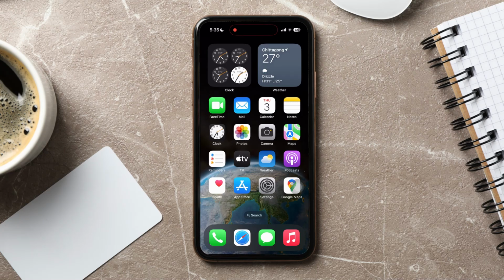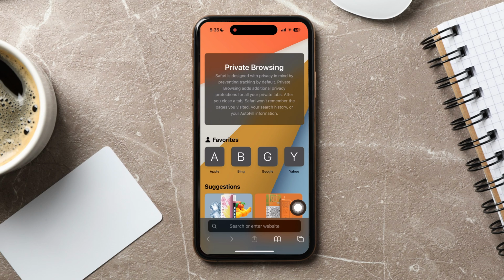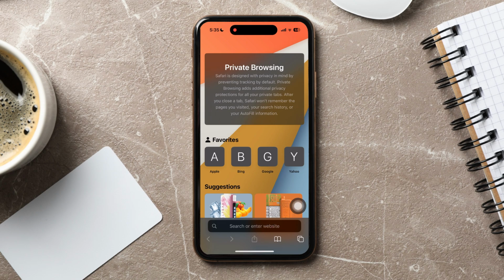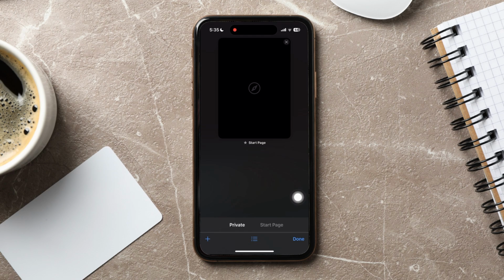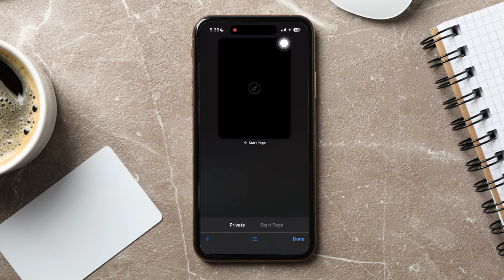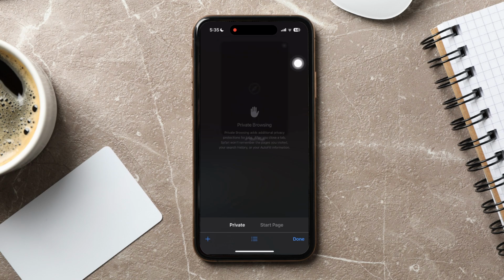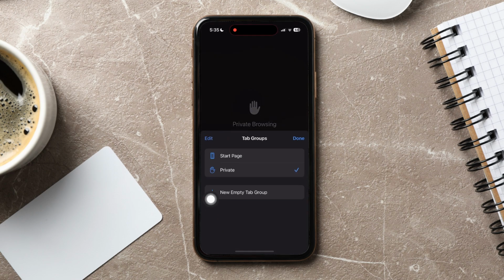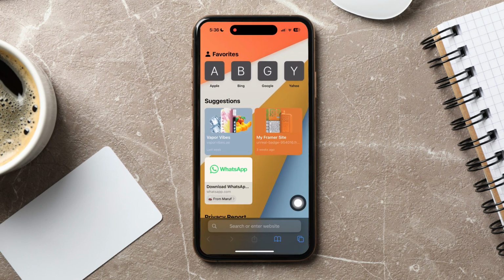How To Turn Off Private Browsing On iPhone 2026 (Step-By-Step Tutorial)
Struggling with how to turn off private browsing on your iPhone? I've got you covered! As someone who’s been down the rabbit hole of incognito mode, I know how frustrating it can be to switch back to regular browsing. Whether you're trying to save your browsing history or just want to see your tabs again, this guide is for you. I’ll walk you through step-by-step on disabling private browsing in Safari, so you can get back to your usual internet habits. Perfect for those moments when you just need a little more transparency in your browsing experience. Say goodbye to incognito mode confusion and hello to a more open browsing session. Let's dive in and make your iPhone browsing life a whole lot easier!